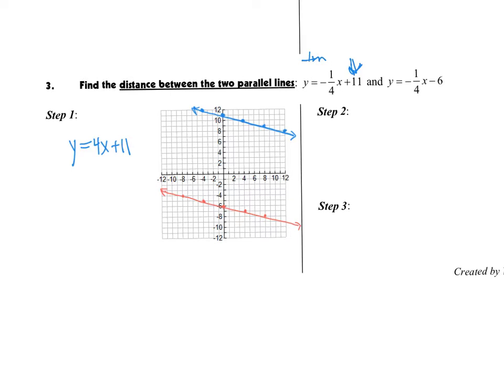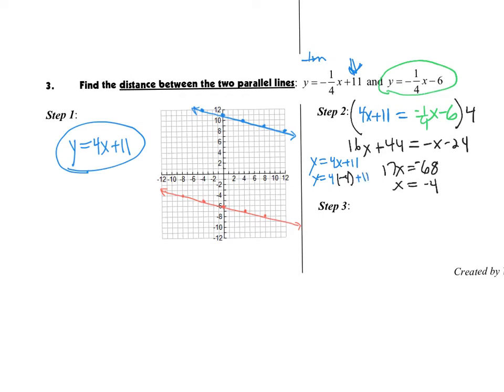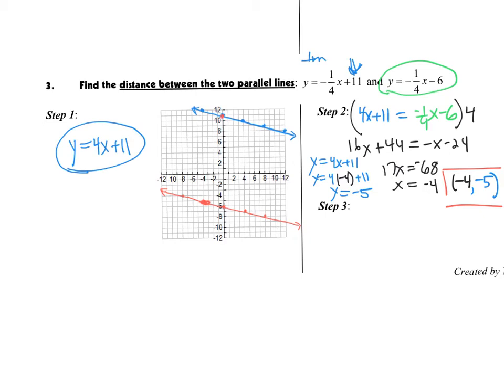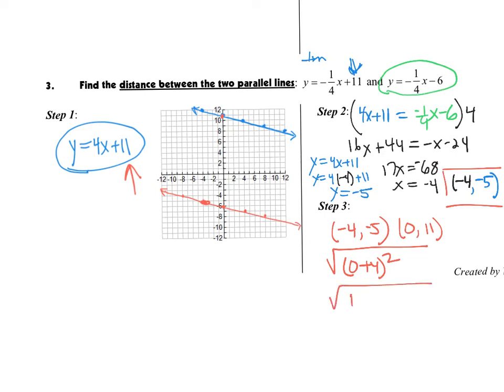pg 8 you try # 3